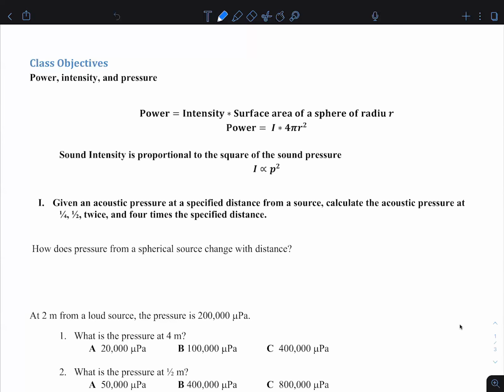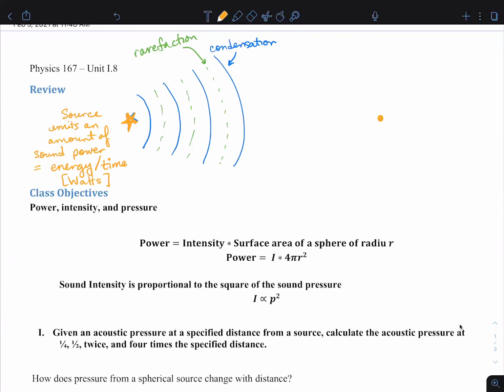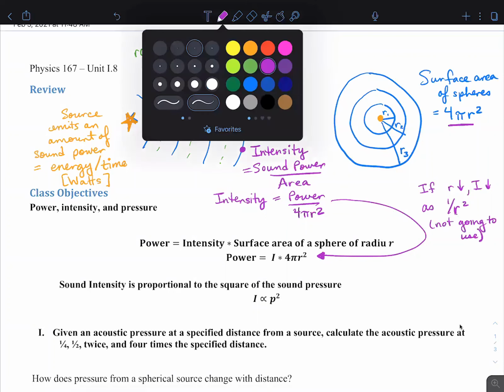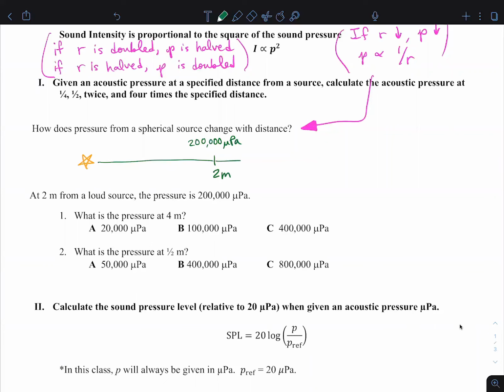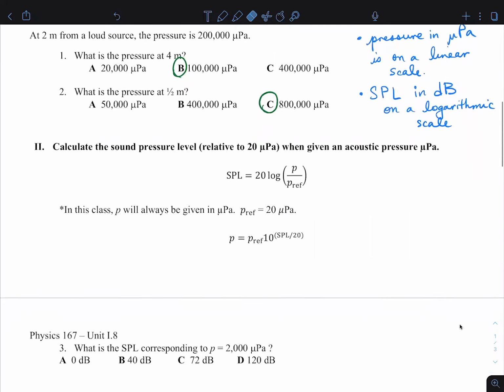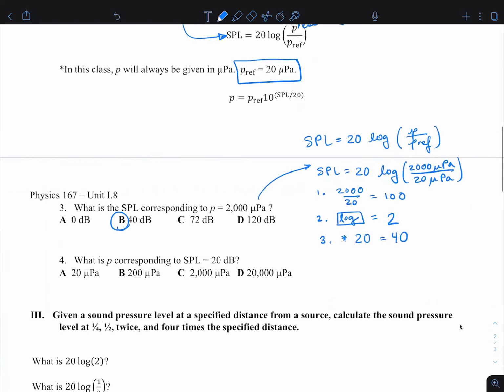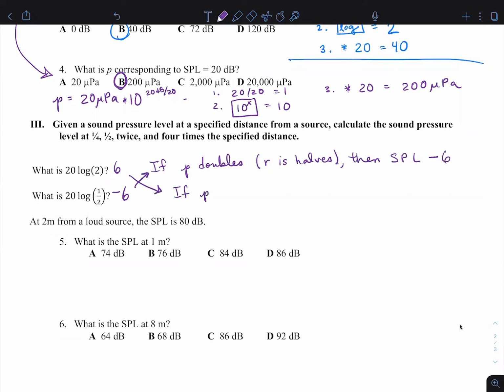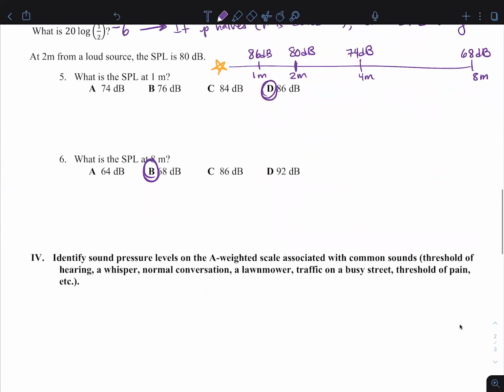Unit I.8 handout